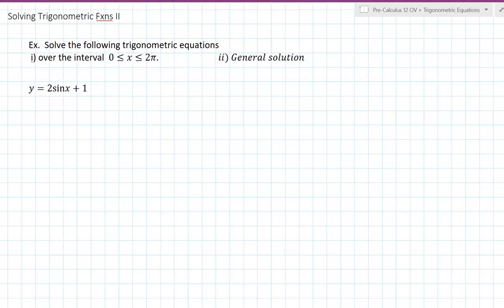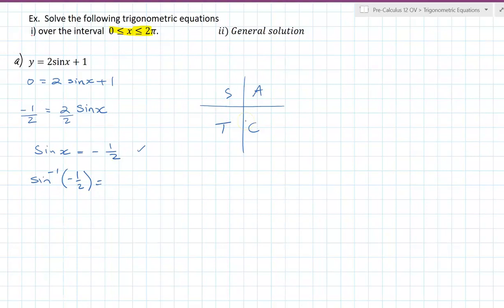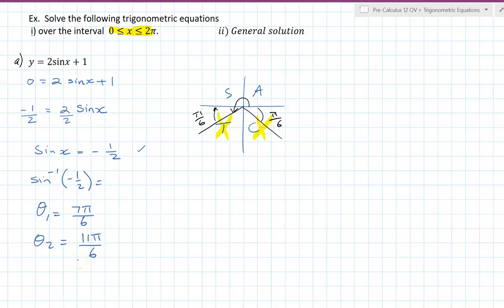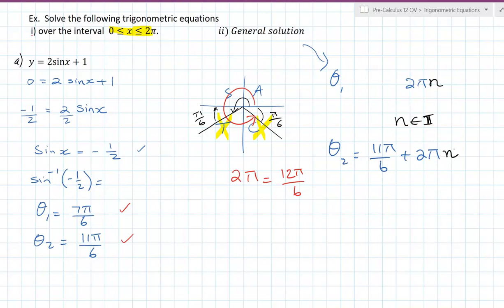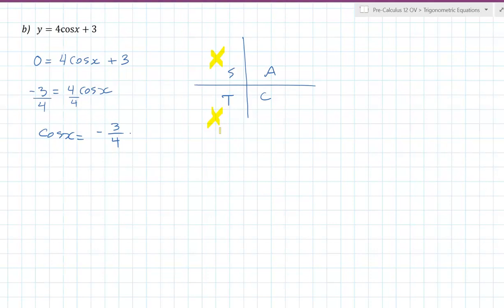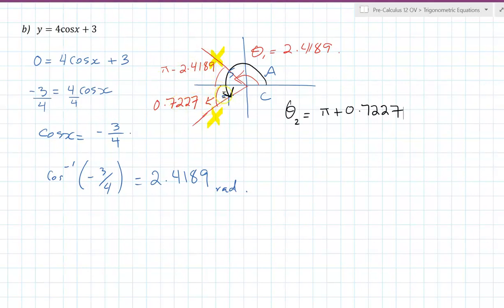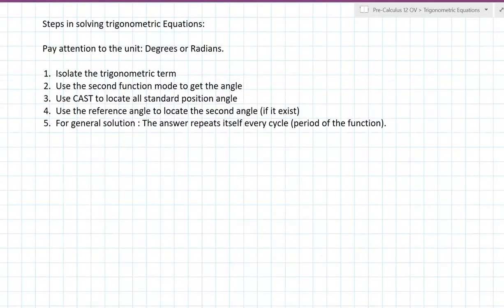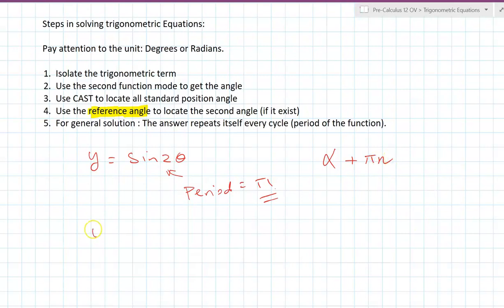Solving Trig Equations with General Solutions - STEP-BY-STEP GUIDE - Calculus 12, Trigonometry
In this lesson from the MathSupport channel ( @mathsupportnow), master solving more complex trigonometric equations step by step — including equations with multiple solutions and their general solutions. You’ll isolate trig terms, use reference angles and the CAST rule, and account for periodic functions to capture all valid solutions in a given interval and in general form. Includes exact‑value and calculator‑based examples for sine and cosine.

✅ Isolate and solve trig equations within a specified interval (e.g., 0 to 2π)
✅ Use the CAST rule and reference angles to find all quadrant solutions
✅ Convert solutions to general form using function period (e.g., +2πn or +πn)
✅ Solve both special‑angle and calculator‑based cases in radians
✅ Handle sine and cosine cases with negative and non‑special values
✅ Recognize when the period is π vs 2π and adjust solutions accordingly

🎯 Precalculus and trig students tackling multi‑solution equations
🎯 College learners reviewing unit circle and general solutions
🎯 Teachers needing clear, worked solution paths
🎯 Test takers (SAT, ACT, AP Precalculus)
🎯 Self‑learners building confidence with radians and periodicity

00:00 – Introduction and Example A (solving sin x = −1/2)
03:28 – Period and General Solution of Example A (+2πn)
05:18 – Example B: Cosine Equation (calculator‑based angles)
08:53 – General Solution of Example B
08:55 – Recap: Steps for Solving Trigonometric Equations
11:02 – End

📝 Comment or suggest a trig equation you want solved next